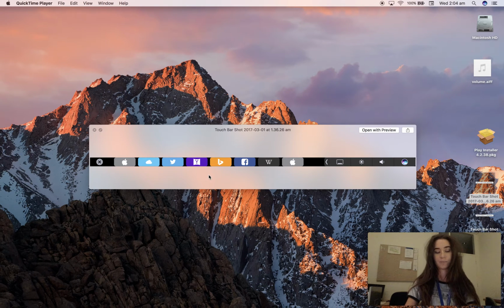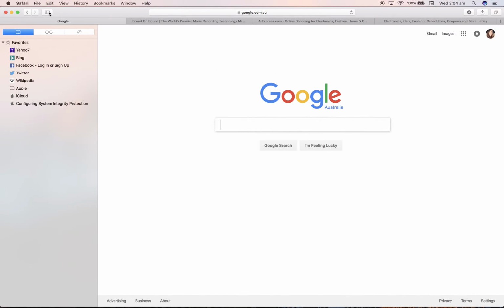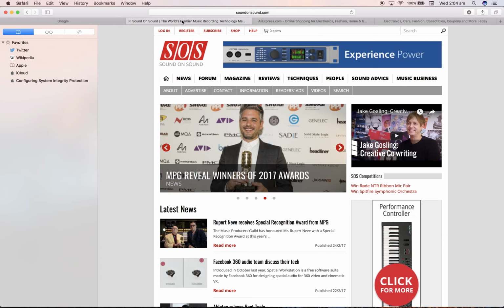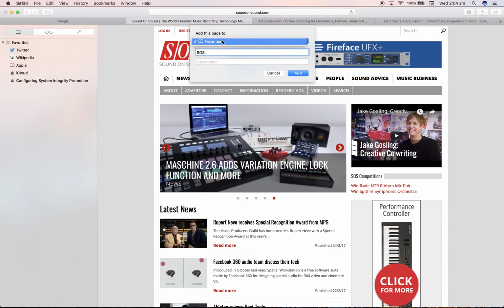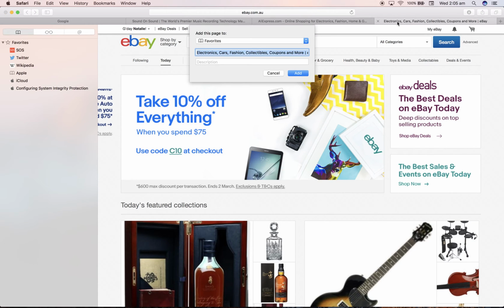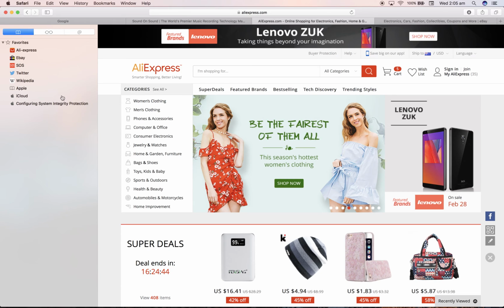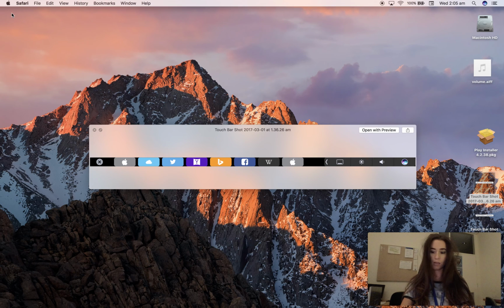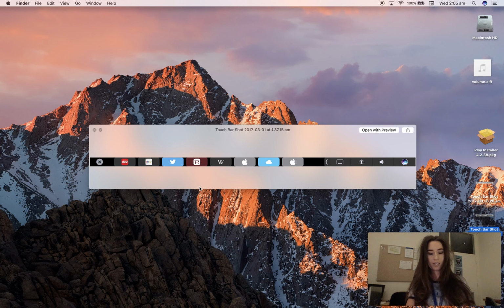Customise Favourites App Control Bar in Safari Macbook Touch Bar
How to customise the favourites which appear on your touch bar in Safari.